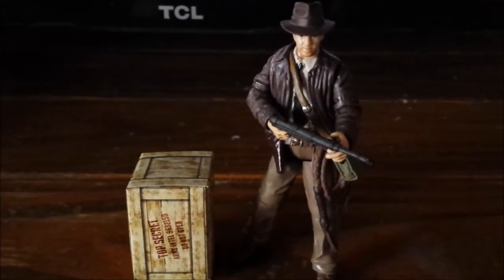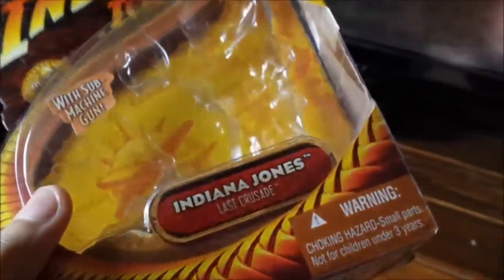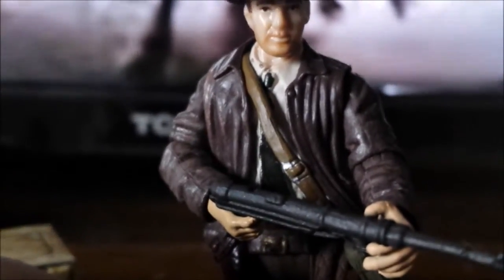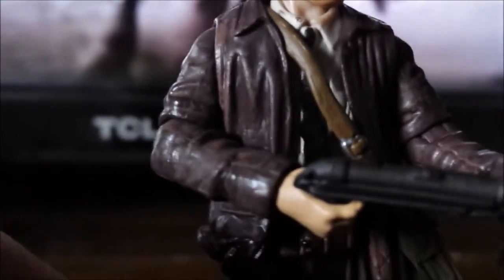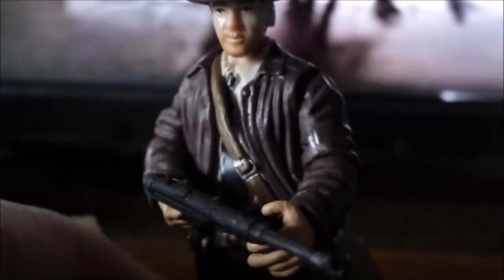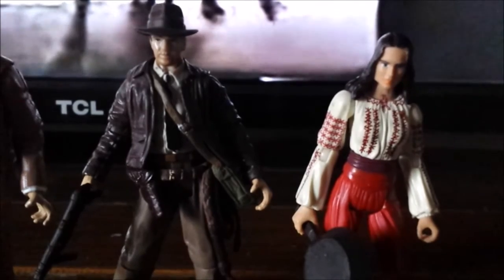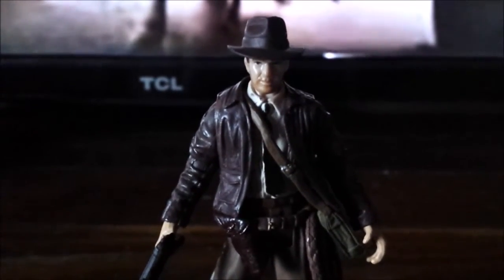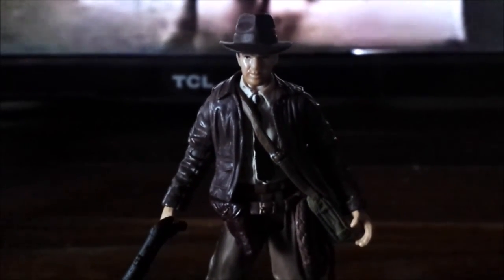Indiana Jones and the Last Crusade: Indiana Jones with Sub-Machine Gun Figure Review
The Indiana Jones figure reviews return with Indy from Last Crusade! I hope you like this!